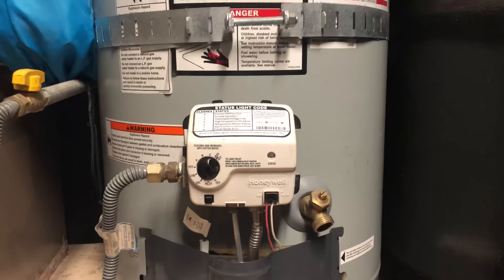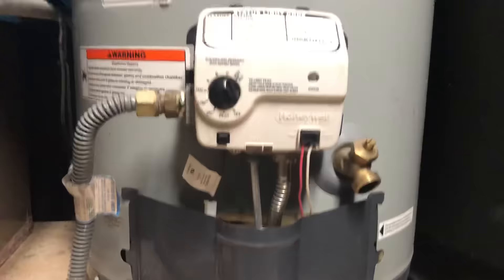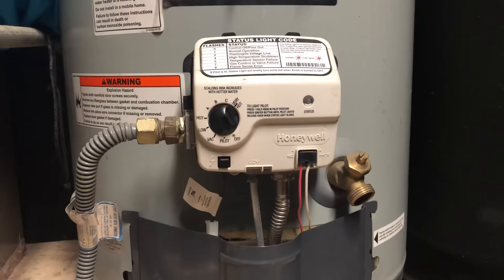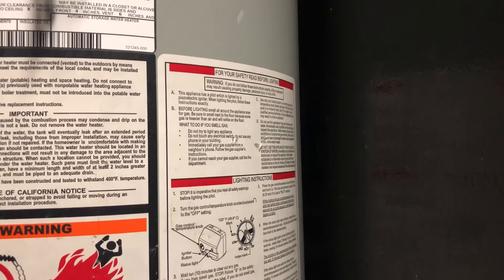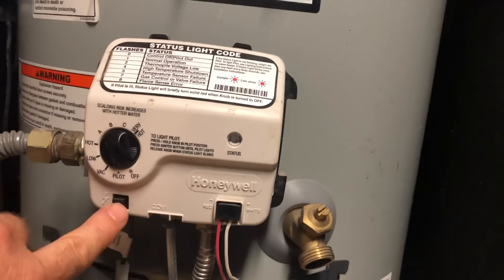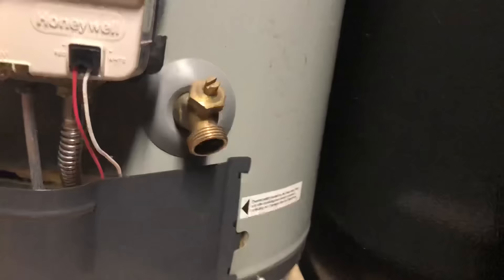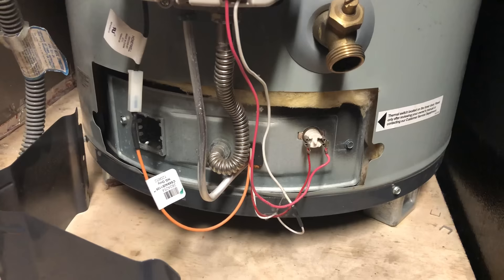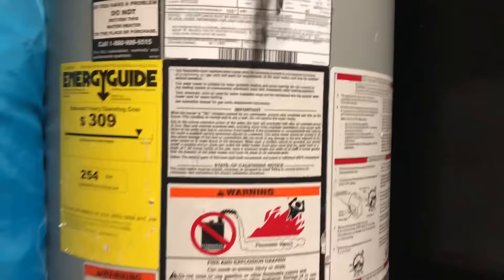Water Heater Pilot Out - Problem Solving. Most Common Issues. EASY FIXES!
how to light a pilot light on a water heater

 Make sure that you read and follow the safty instructions located on you water heater before attempting to light it.

This reset will work with most gas water heaters. Whirlpool, A. O. Smith, Rheem, Bradford White, GE General Electric, ao smith etc.

This should work with American water heaters, Rheem water heaters, A. O. Smith water heaters, and Bradford white water heaters

In this video I show you why your water heater pilot light may be going out. The newer control modules are very sensitive, therefor you need to clean the mesh area underneath your water heater on a regular basis among other possible issues.

WATER HEATER PARTS ON AMAZON